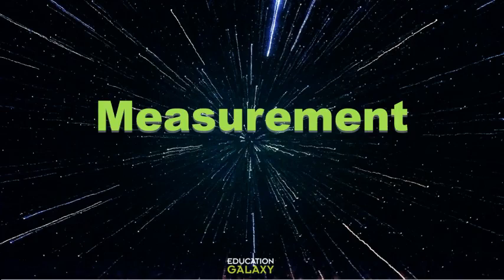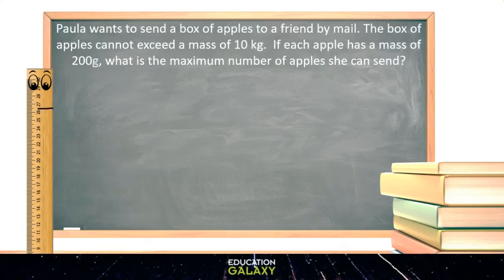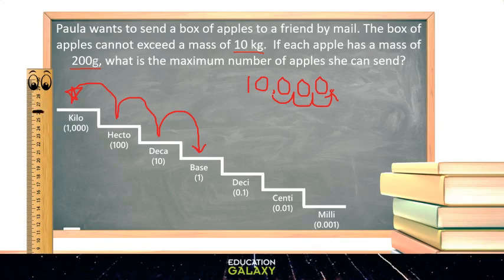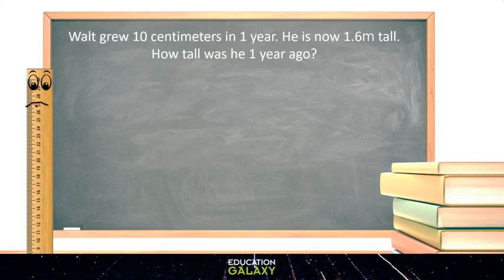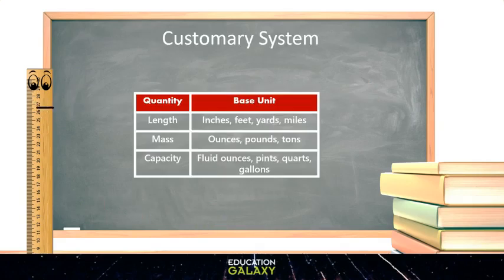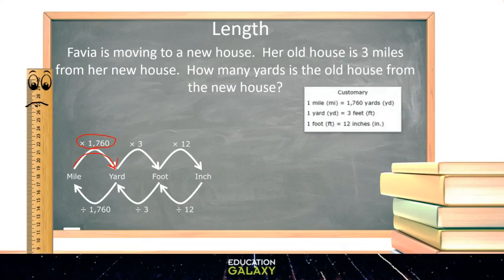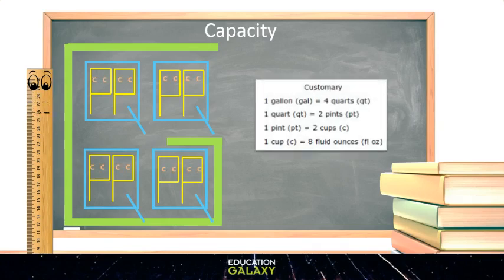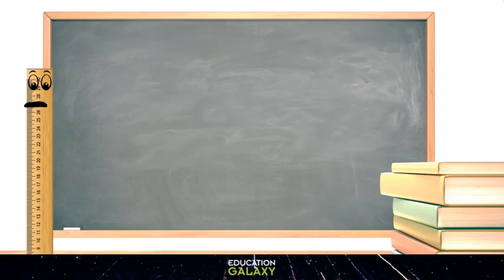5th Grade - Math - Measurement Problems - Topic Overview